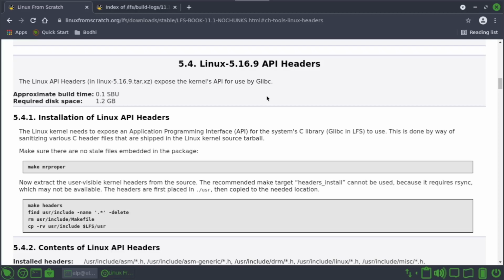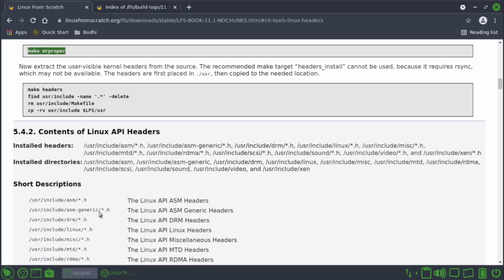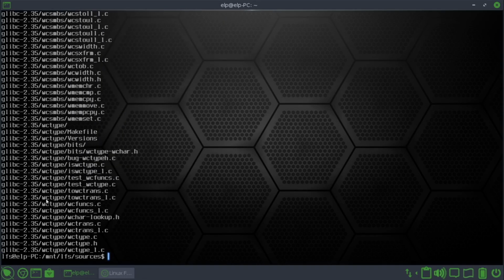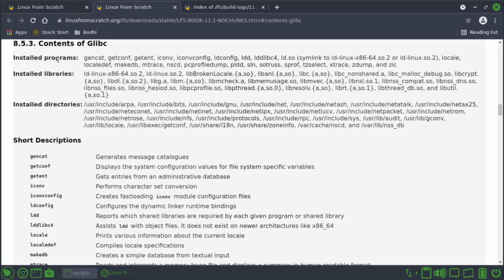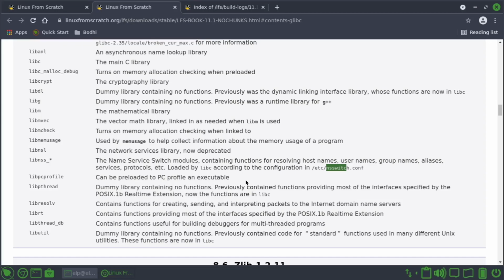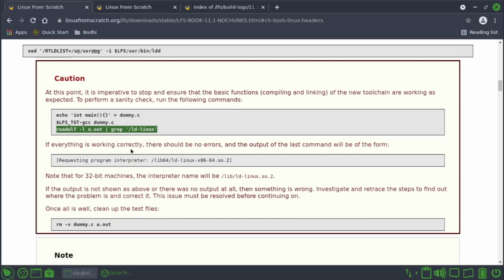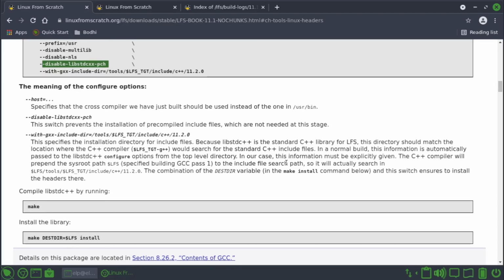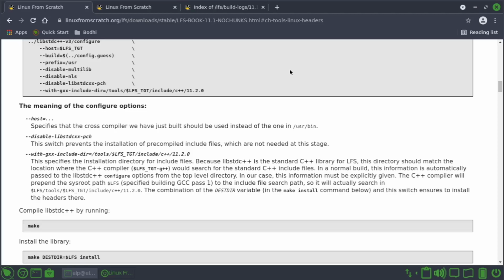Compiling a Cross-Toolchain - Part 3 : Linux From Scratch 11.1 – Ep 10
In this episode we build the following packages:
- Linux-5.16.9 API Headers
- Glibc-2.35
- Libstdc++ from GCC-11.2.0, Pass 1